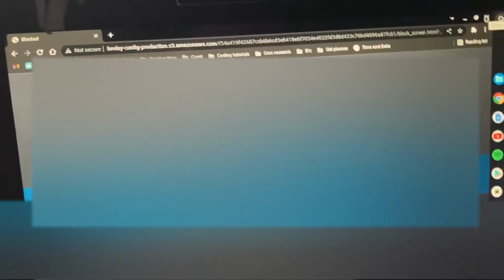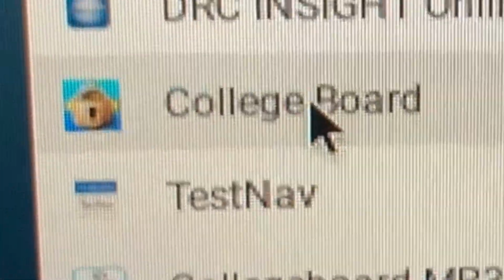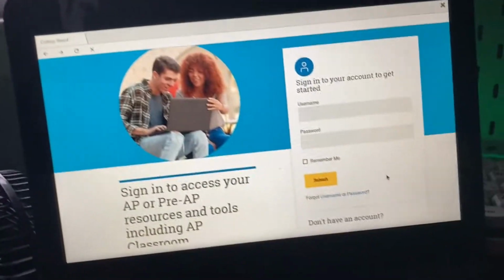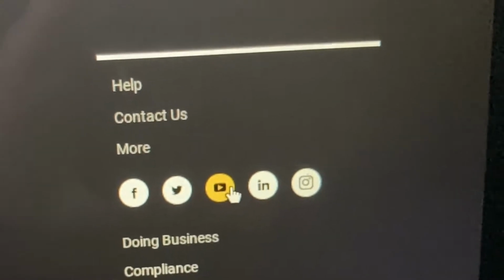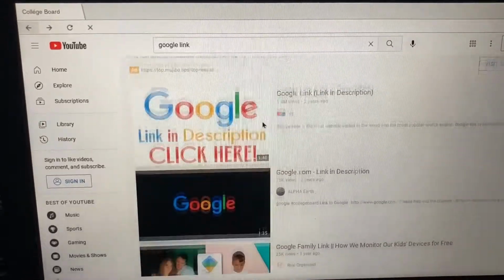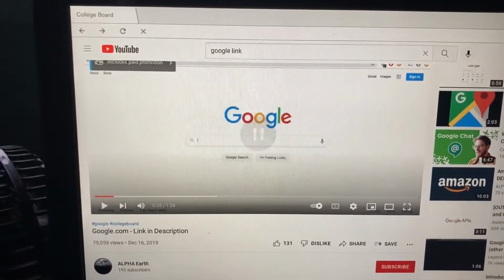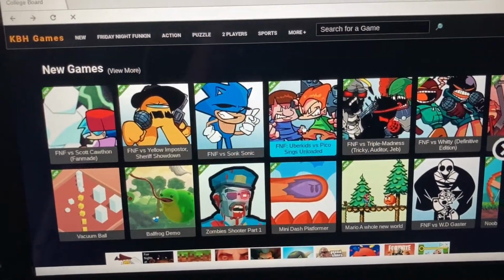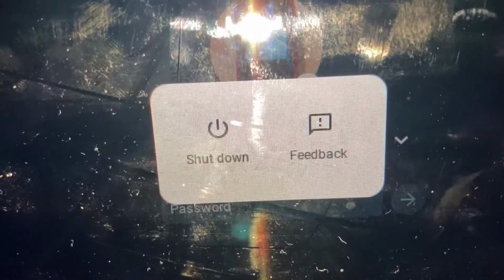How To Play FNF On School Chromebook (UPDATED 2022)